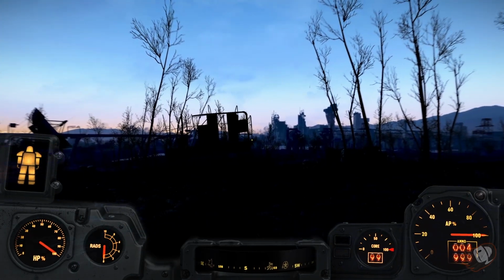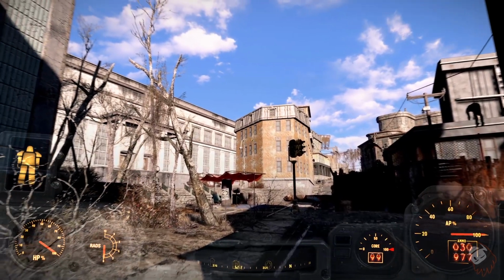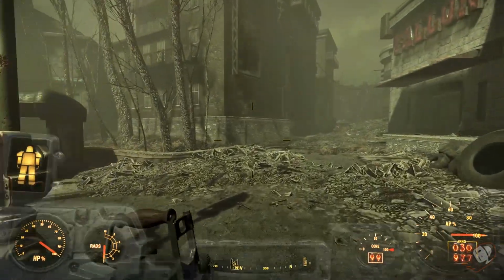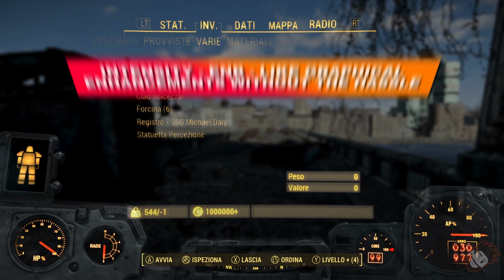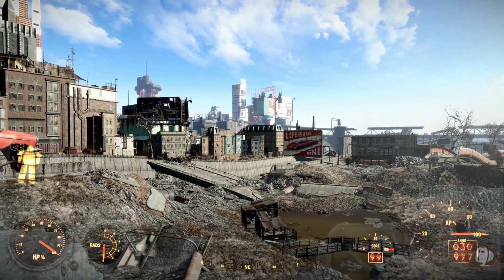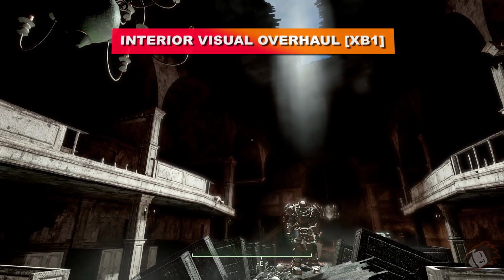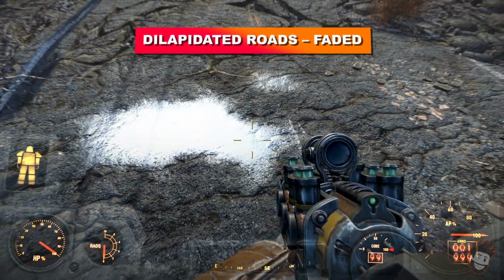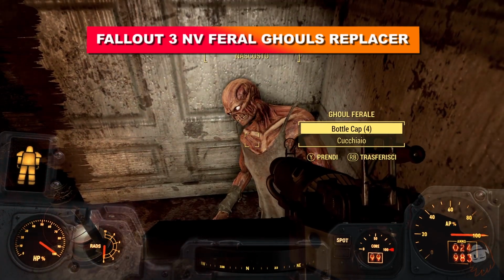NEW Xbox mods for Fallout 4 - Best graphics at 60 FPS in 2021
In today's episode of my Fallout 4 mods videos for Xbox we are exploring the best graphic mods for Fallout 4 on Xbox Series X and Xbox One! Not all the mods in this load order are suitable for Xbox One, but I will explicit all the details so you don't need to worry. The changes made by this load order will be pretty dramatic, but very much light weight for a change this big in graphical fidelity.

The first thing that you absolutely need to make right before everything if you have an Xbox Series X or S, is making sure that the “FPS Boost” functionality of Fallout 4 is turned OFF!

The first mod you need in any load order is the “Unofficial Fallout 4 Patch” which makes sure to fix hundreds of bugs in Fallout 4. Aside from this, let's actually get into the first big mod of this video: “60 FPS Series X Ultra+ Settings” This mod makes Fallout 4 run at 60 FPS on Xbox as well as improving the graphics of distant objects such as shadows, grass and even buildings – these latter improvements are the reason why I would suggest to only use it on current gen, but as I said you are free to experiment on Xbox One platforms.

Let's now move onto “Intensity - ENB - Like Graphical Enhancements Without The Hassle” This mod is another very important part of the load order, as it makes most of the visual difference for the lightning and the coloring of the game, thanks to it, you will be able to tweak at your will parameters like saturation, contrast and many others. Remember that each time you change a setting it stacks up, so if you hit “add more red color” twice it will make reds pop as twice as much! In fact, if you want to replicate the look I gave to the game in this video it's enough to increase the contrast twice, and decrease the saturation twice. With the next mod instead we are actually tweaking the sunlight of Fallout 4 on Xbox, if you have the DLCs you need to install the version called “Better Graphics And Weather - DLC [XB1]” otherwise use the mod “Better Graphics And Weather - NO DLC [XB1]” Better graphics will improve the sun coloration and brightness in certain times of the day as well as making nights darker and shadows overall better. To complete the lightning overhaul in Fallout 4 we also need to install “Interior Visual Overhaul [XB1]” which will instead do the same thing of the previous mod for interiors.

Now that we've taken care of the grand scale things like performance and lightning it's time to move onto the textures. To improve most of the game's environments in just one shot I chose to install “Vivid Fallout - All In One” This mod replaces most of the textures of the natural and artificial environments of the game with better ones, in fact it weights 500MB, so if you want a lighter load order you can opt-out of it and the load order will only weight 200MB without it.
Although Vivid Fallout makes most of the work, here are just two details that I prefer to overwrite, because I don't really like how Vivid Fallout handles these next two details:
- Natural Rocks makes a wonderful job in improving all rocks and stone textures of the Commonwealth
- and Dilapidated Roads – Faded makes the roads look like they've actually been in a nuclear war

The last two mods I wanted to go the extra mile and include “Proto Vault Suit Re-Texture By Nitronizer” so that Vault Suits could look much better, and I also picked a mod that makes the Ghouls look like they were in Fallout 3 and Fallout New Vegas, I'm talking of course of “Fallout 3 NV Feral Ghouls Replacer”

Intro 00:00
What does the load order need? 00:53
Foundation mods 01:22
Ultra realistic lightning 02:42
Textures for best Fallout 4 graphics 04:02
More graphical improvements 05:15
Bye bye 05:41